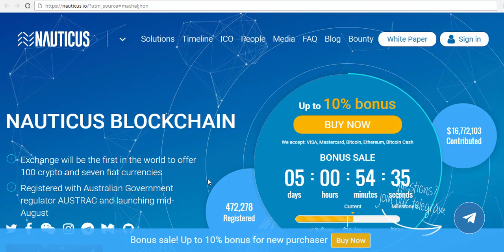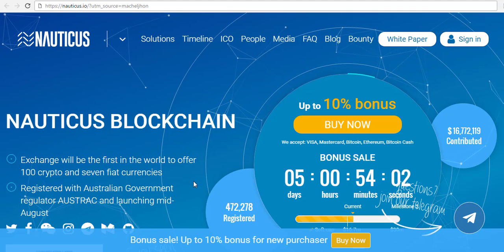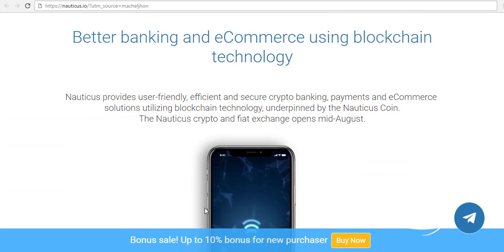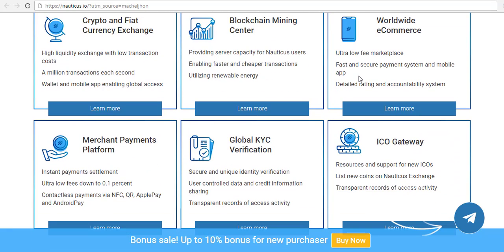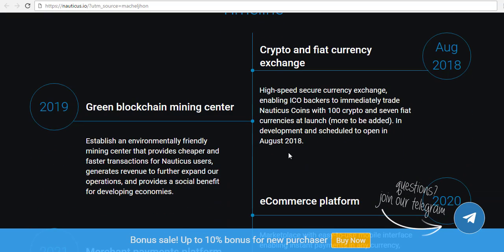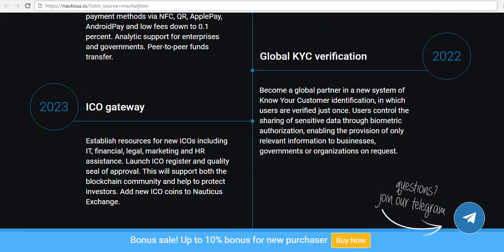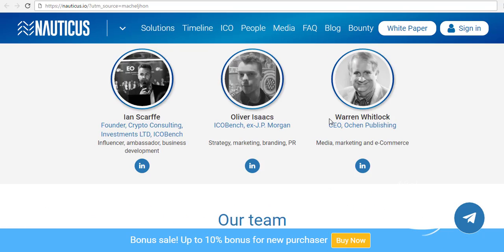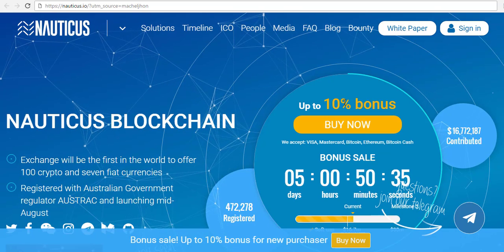Nauticus (Nauticus Crypto and Fiat exchange with Ecommerce) Review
│ ICO Details│

► ETH: 0xF090e20e43064dae9d057242b47132Ac7B7b6846
► BITCOIN:  19d75L93Fxk95UR35U1mduLYdXGqnB1nnE

◄ │ Author Details│